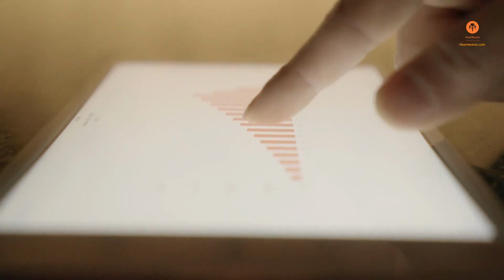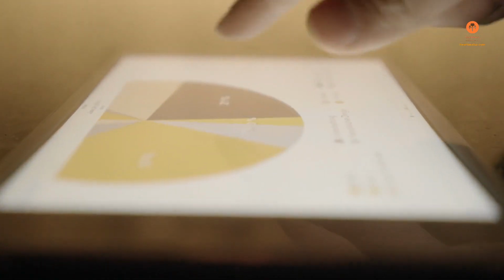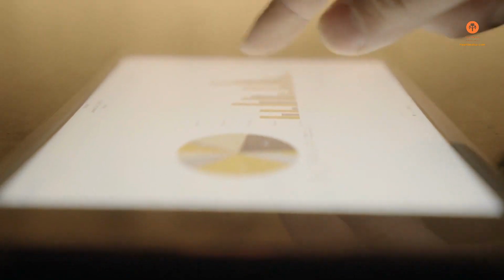Online IELTS academic Writing Course = Mastering Language & Vocabulary for High Scores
Cardiac arrhythmia
Cardiology department Ain shams
Mayo clinic